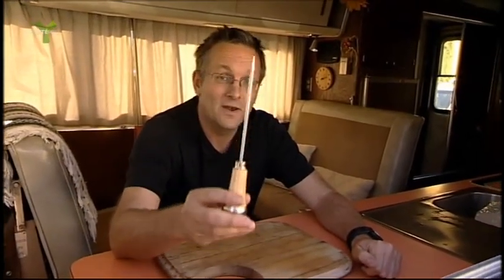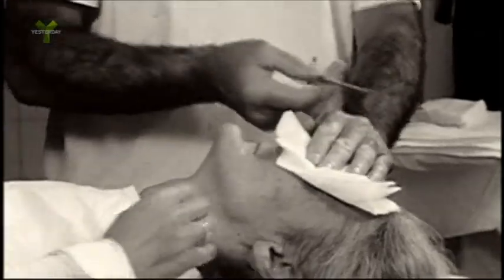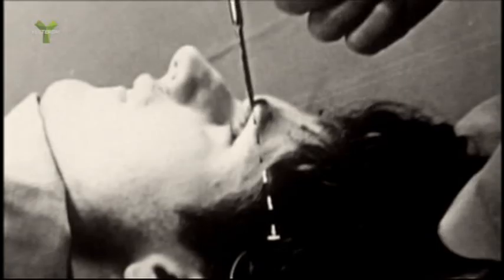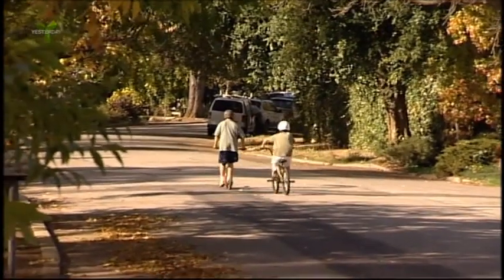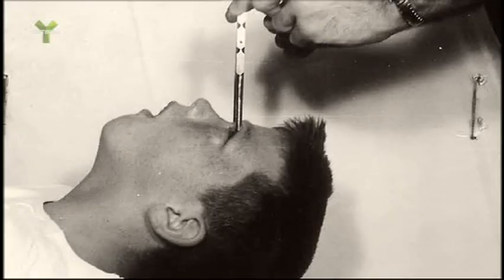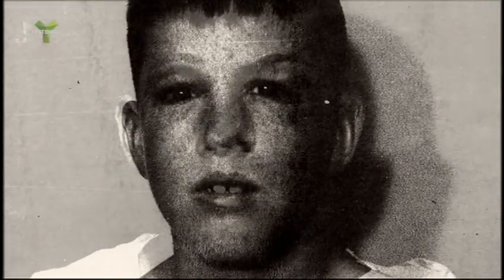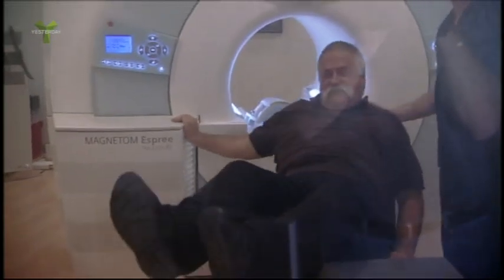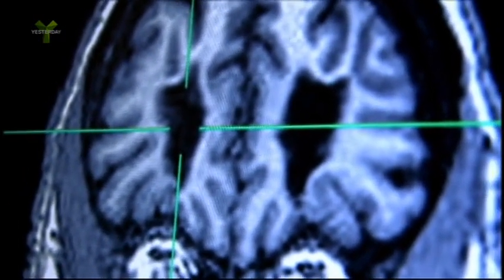Transorbit lobotomy and MRI examination of living lobotomized patient's brain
Walter Freeman believed that using a ice pick drilling down to the brain from an eye socket and destroy a part of brain can cure mental disorders and make patience docile.

More than 100,000 people were estimated to have been lobotomized. Some patients were pacified; some became even more volatile; some died.

This film shows the image of a lobotomized patient's brain in which, the parts destroyed by Walter Freeman are hollow.